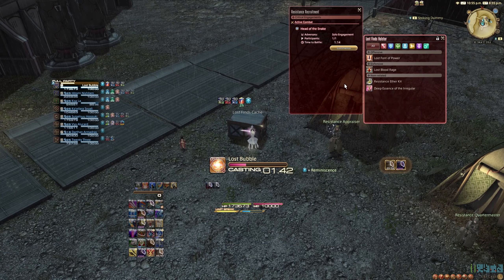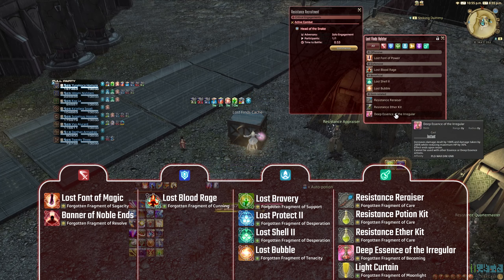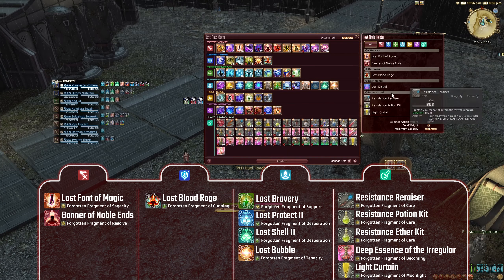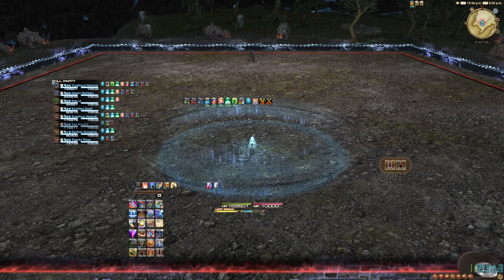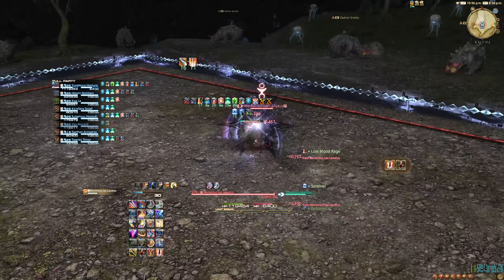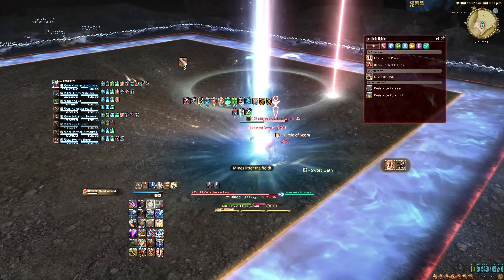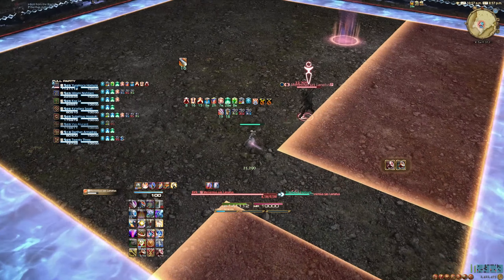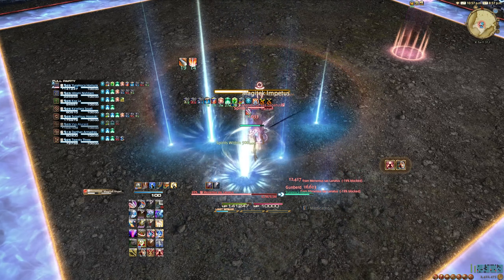FFXIV: Zadnor Menenius Duel as a Tank (PLD)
Final Fantasy 14 - Showcasing my way of beating the Menenius (Head of the Snake) duel in Zadnor on my Paladin. Definitely not a perfect run, but it should give you a general idea on what you need and how to do it.

Chapters:
0:00 - Intro
1:15 - Duel begins